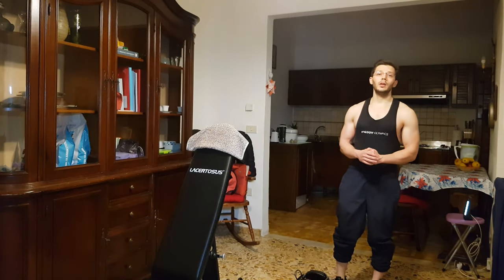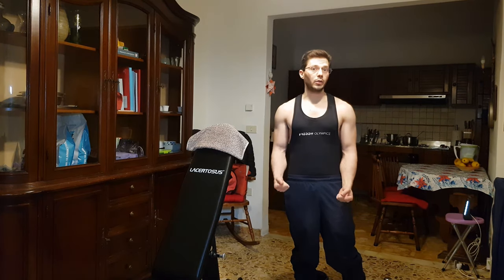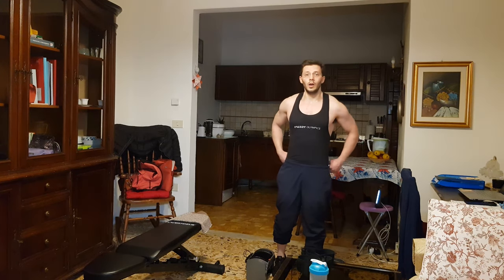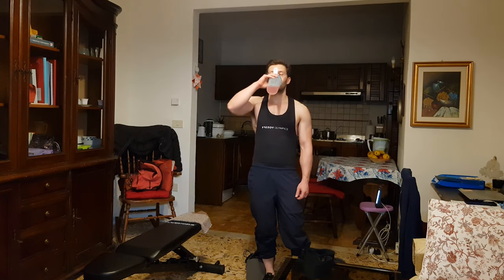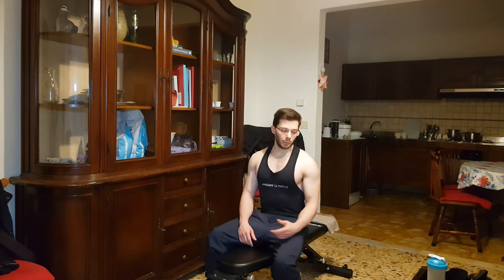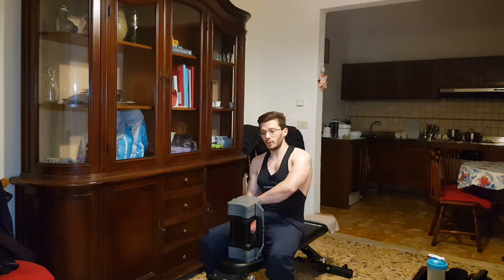BLASTING ARMS | Biceps & Triceps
HEY guys, sorry I messed up at the end of the previous video 😅.
This time I will be training arms.